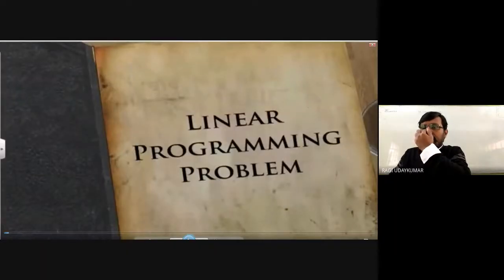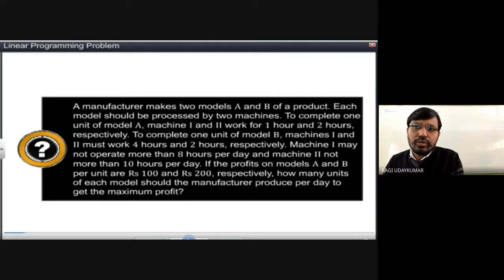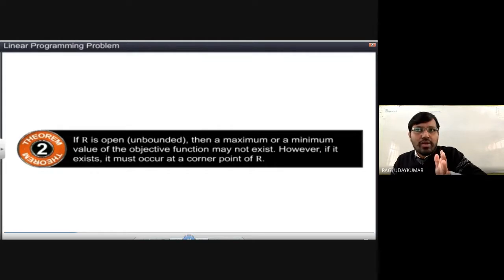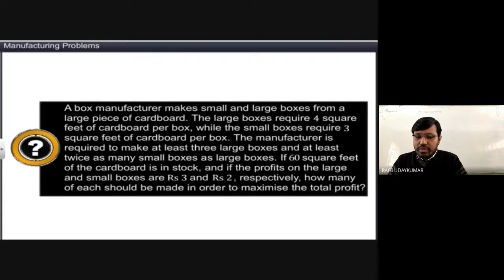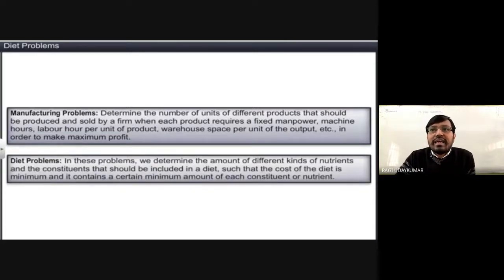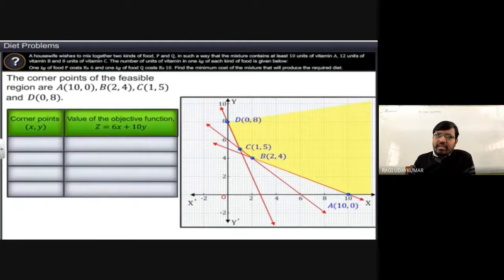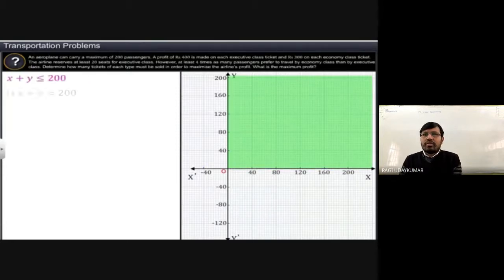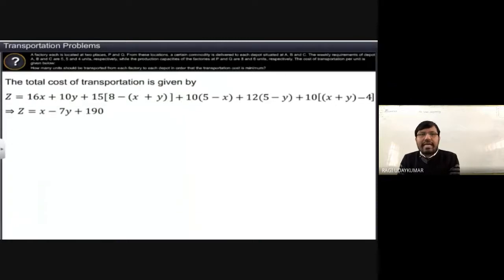CLASS12#MATHS#NCERT# LINEAR PROGRAMMING